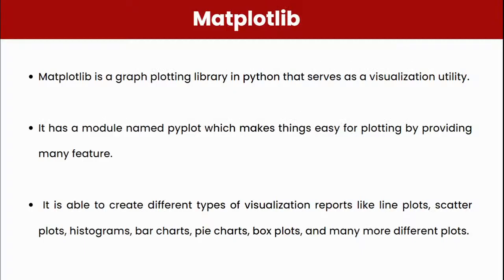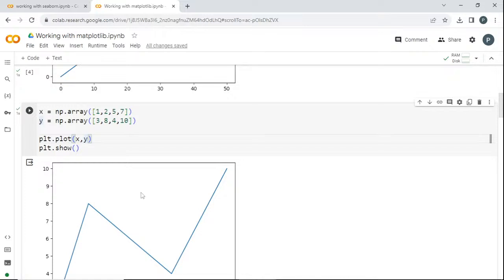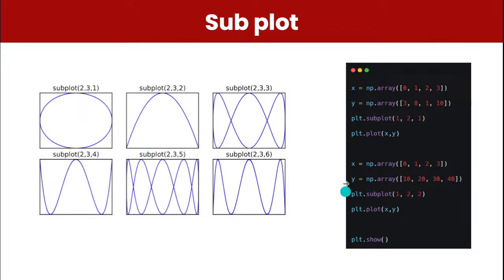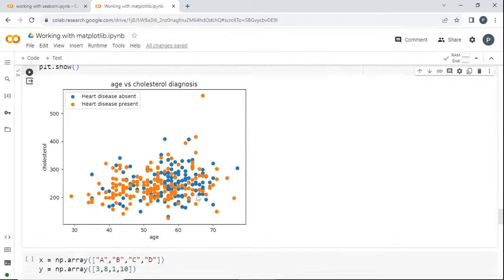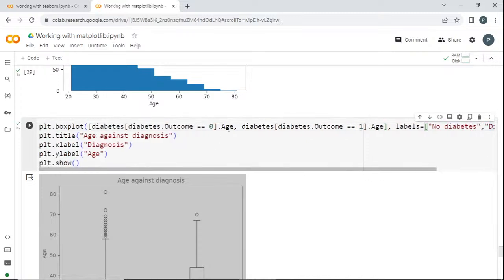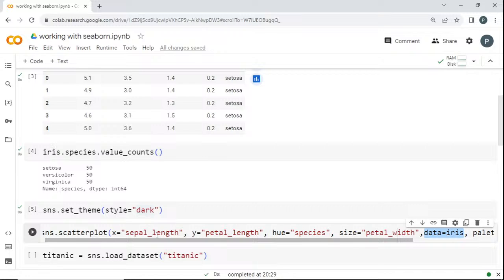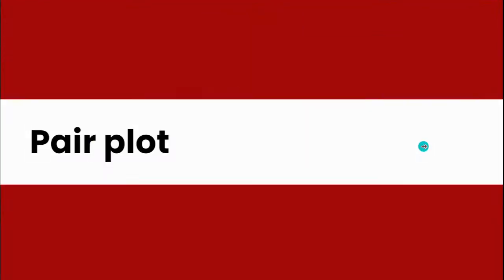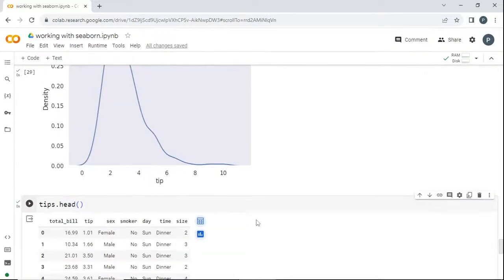Day 04 - Matplotlib, Plotly || Data Science || Matplotlib VS Plotly in Python ||Pantech eLearning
If you are Interested, you can convert the Masterclass into 1 Month Data Science Internship
Fee: Rs.1999
Discount Fee: Rs.799

Data Science is the convergence of computer science, mathematics, and business expertise and helps entrepreneurs predict, diagnose, and solve their problems. Learn Matplotlib and Plotly powerful contenders in the realm of data visualization for Python, offering diverse options for crafting compelling graphics.

This masterclass provides you with insights into the tools, methodologies, and competencies employed by data scientists daily to tackle real-world challenges. Discover the secrets behind data analysis, machine learning, and so much more, led by industry experts. 🧠💼

*21 DAYS AGENDA FOR THE DATA SCIENCE*:
Day 1: Introduction, Data collection
Day 2: Pandas Library
Day 3: NumPy and data concepts
Day 4: Matplotlib, Plotly
Day 5: PowerBi project - Population dataset
Day 6: Data analysis project on Netflix data
Day 7: Statistics 1 - Sampling, Randomization, Frequency histogram and
distribution, time series, bar and pie graphs
Day 8: Statistics 2 - Frequency table and stem and leaf, central tendency,
variation measure, percentile and box - whisker plot, scatter diagram
Day 9: Statistics 3 - Linear correlation, normal distribution, empirical rule,
z-score and probabilities, central limit theorem
Day 10: SQL for Data Science
Day 11: Machine learning for data science - pathway - preprocessing (scaling,
encoding, null handling)
Day 12: ML - outlier detection & handling, feature selection, feature extraction
Day 13: ML - train_test_split, hyperparameter optimization, Sklearn pipeline
Day 14: ML - performance comparison, A/B testing
Day 15: ML - Classification project - Customer churn prediction
Day 16: ML - Regression project - Supply Chain Optimization for a FMCG
Company
Day 17: ML - clustering algorithms and project - Retail Customer Purchase
Behavior clustering
Day 18: Ds project - Amazon Recommendation system
Day 19: Ds project - Detecting Malicious URLs project.
Day 20: Ds project - Amazon product review
Day 21: Ds project - Time series analysis on stock data

Pantech is excited to announce the launch of our Internship Program for 2023!

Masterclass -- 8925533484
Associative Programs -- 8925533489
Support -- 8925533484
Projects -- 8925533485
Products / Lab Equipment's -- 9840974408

Happy Learning!😃